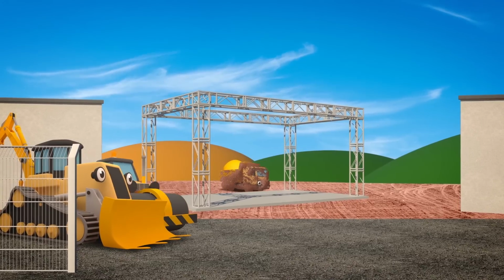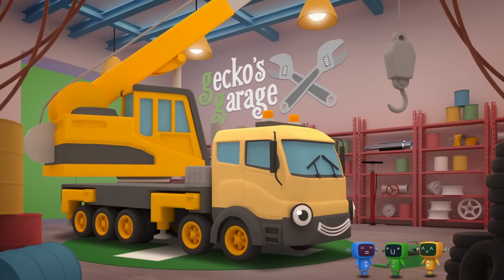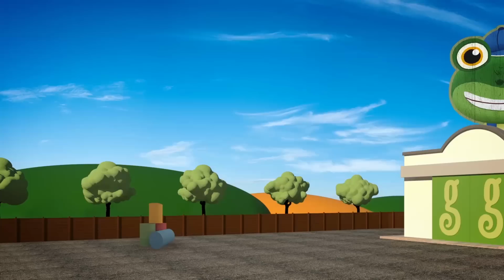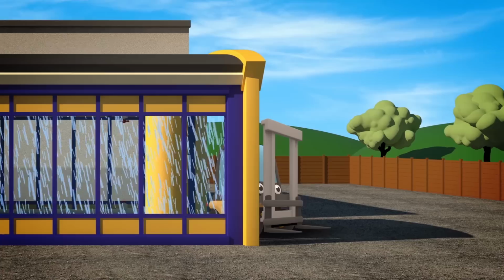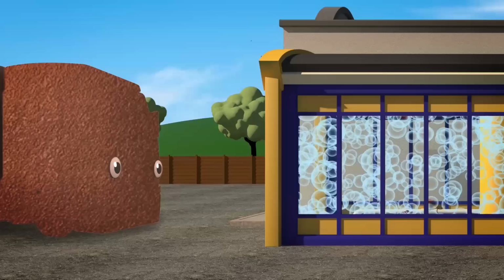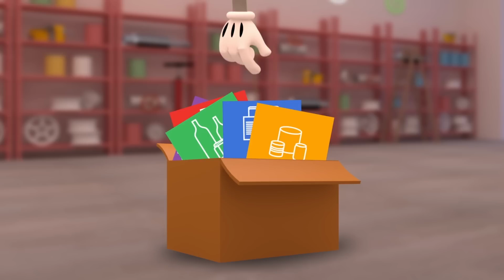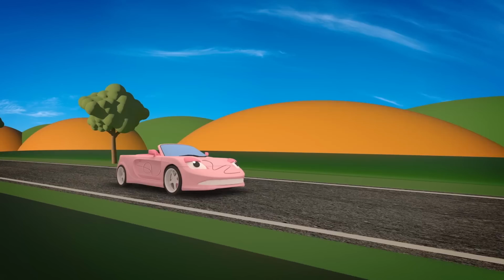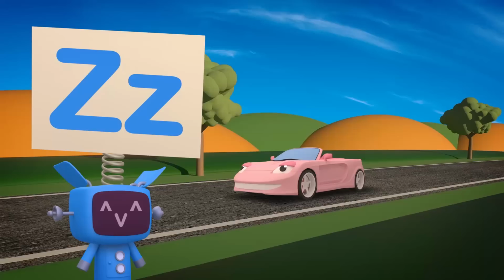Rick The Road Roller and More Trucks For Children | Gecko's Garage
Over 1 hour of amazing trucks for children at Gecko's Garage.  Join Gecko as he fixes big vehicles, trucks, bobby the bus, and Rick The Road Roller.  Children and toddlers will love helping Gecko fix these big construction trucks in this truck cartoon for children.

Featuring:
Rick The Road Roller, Bobby The Bus, The Wheels on the Bus, Muddy Trucks in the Car Wash, Amber The Ambulance, Fiona The Fire Truck, Rebecca The Recycling Truck.

Gecko's Garage is a series about fixing vehicles for children, including monster trucks, ambulances and lorries.